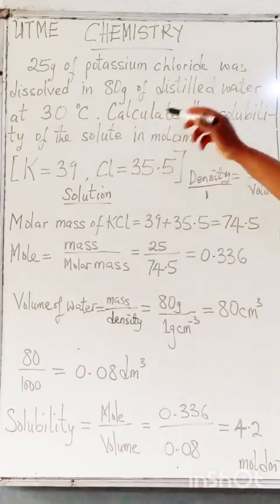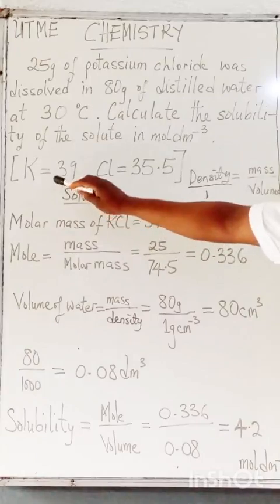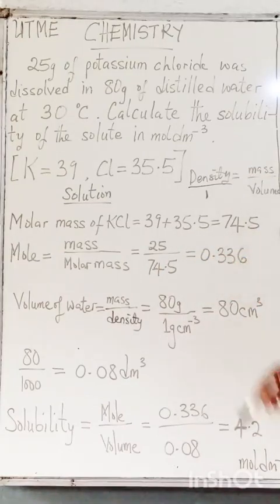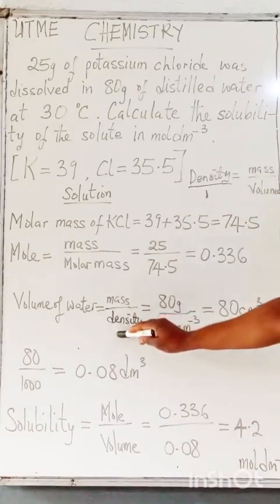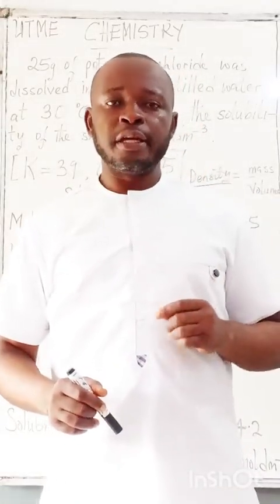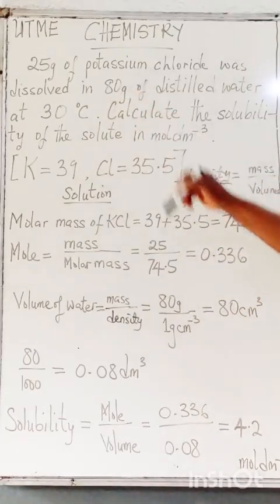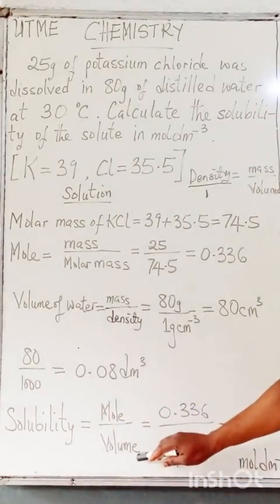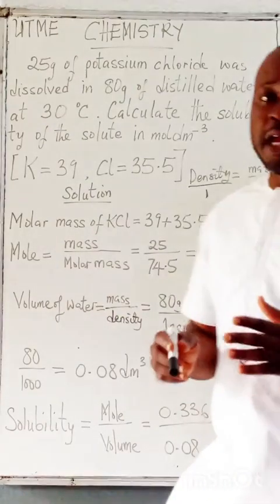UTME Prep. (SOLUBILITY)